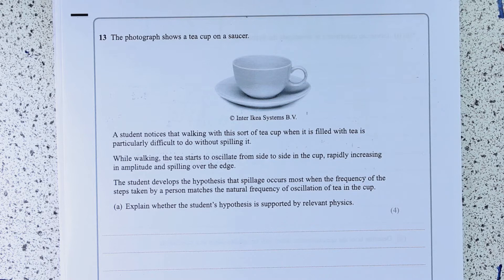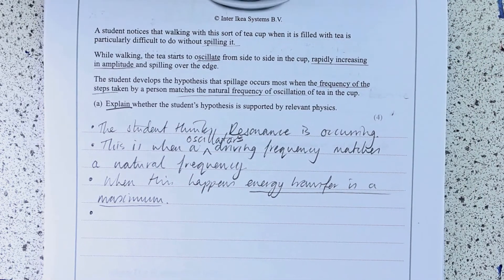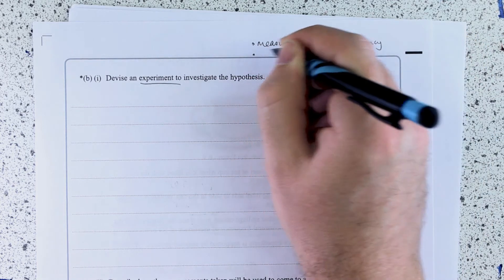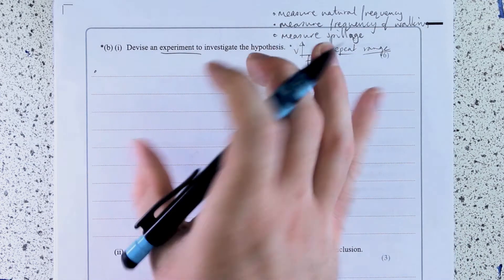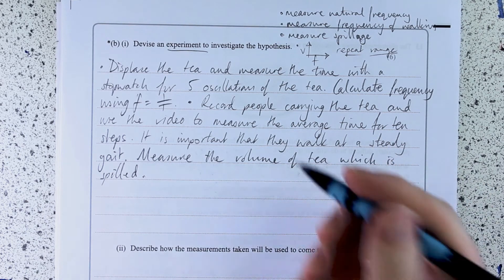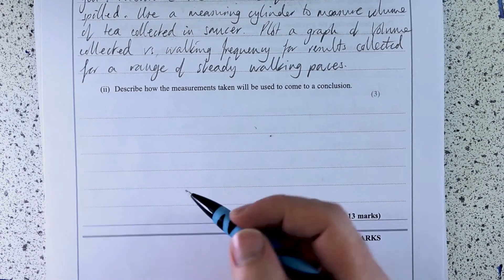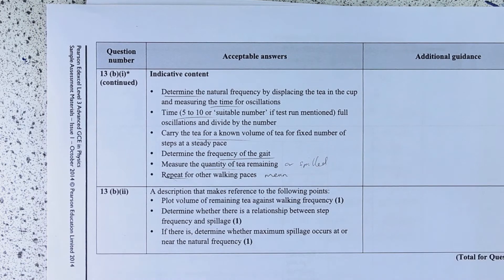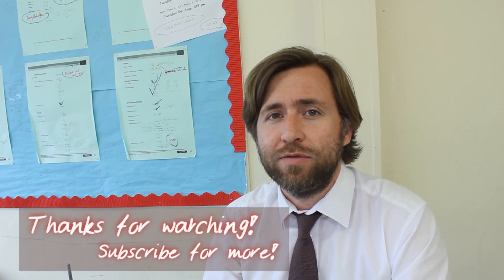Designing an Experiment - General and Practical Principles of Physics - Edexcel A Level Physics Exam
Can you design any experiment, even a ridiculous one?  Think IV think DV think graph, and tell us how to measure all those variables, tell us how to be reliable, accurate and how to do all the steps of analysis.
This one is a weird application about ideas to do with resonance.